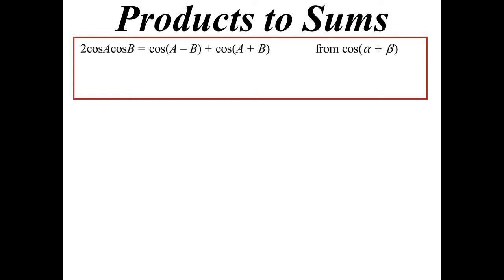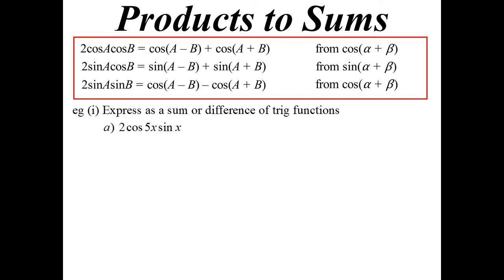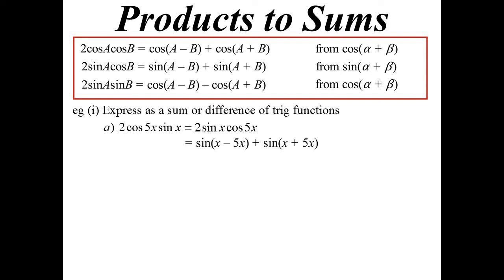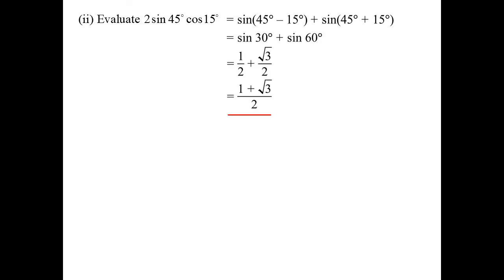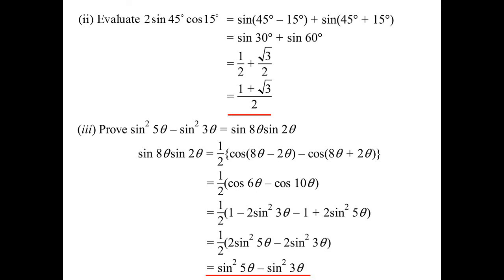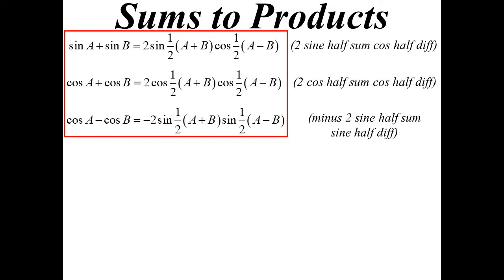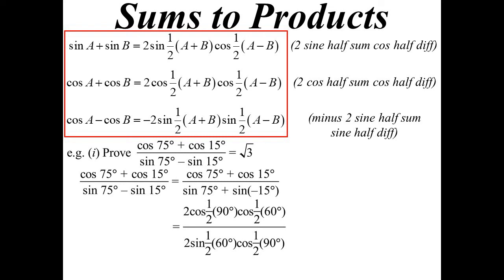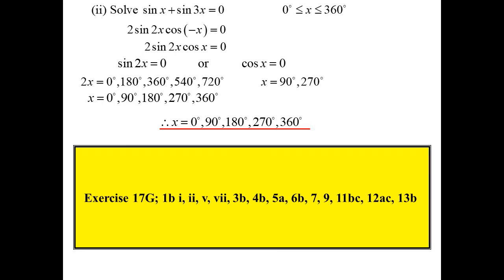11X1 T15 12 products to sums 2022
Converting the product of two trig functions to the sum of two trig functions and visa versa